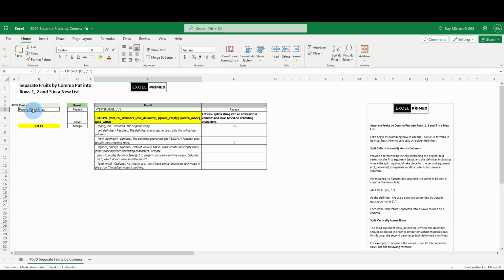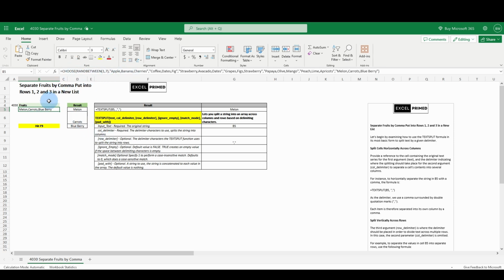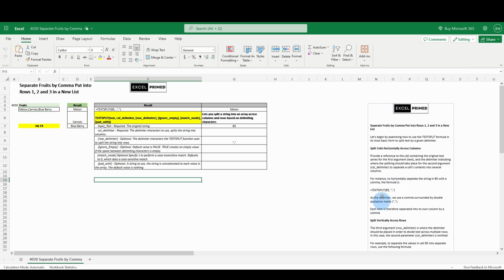Turn Cluttered Text into Neat Columns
Ever tried to split text in Excel but ended up lost in the formulas? Learn how the TEXTSPLIT function can separate your data exactly where you need it—saving you time and effort.

This Excel video teaches you how to use a function called TEXTSPLIT to split text in an Excel spreadsheet.

If you have a bunch of words or phrases in a cell that you want to separate, you can either split them into columns or rows.

To split them into columns, you use a specific symbol (like a comma) as a marker for where the separation should happen.

If you want to split them into rows, you just indicate where the marker should go, and Excel does the rest.

You type this special TEXTSPLIT function in a cell, and the split words or phrases will automatically appear in other cells next to it. The new cells with the split information will have a blue border around them.